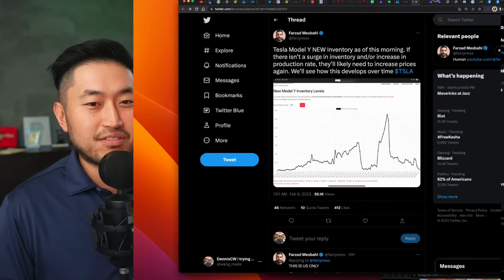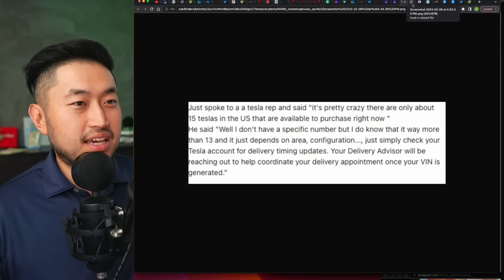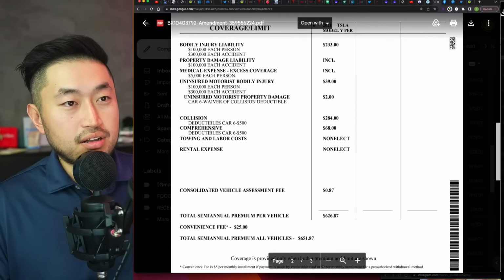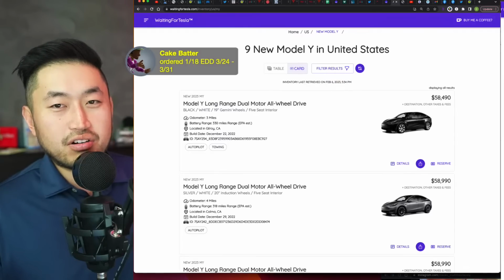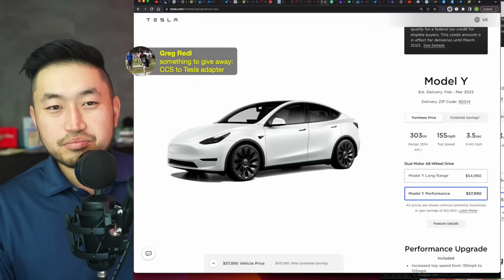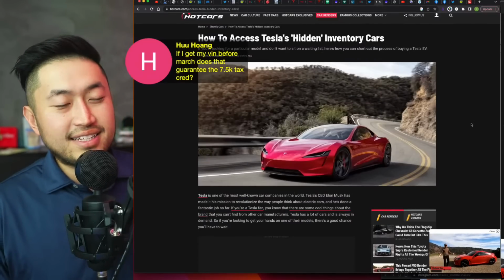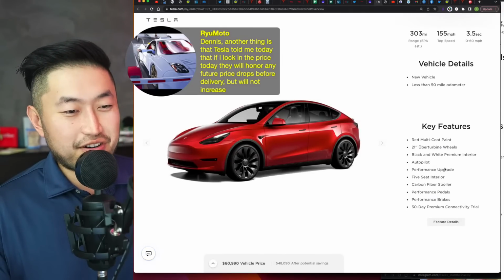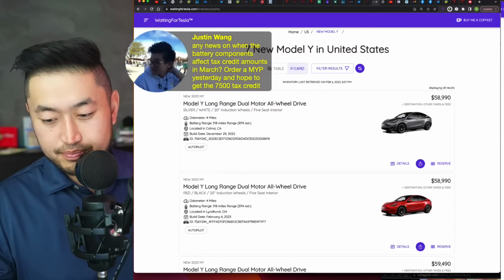THE TRUTH ABOUT TESLA MODEL Y INVENTORY